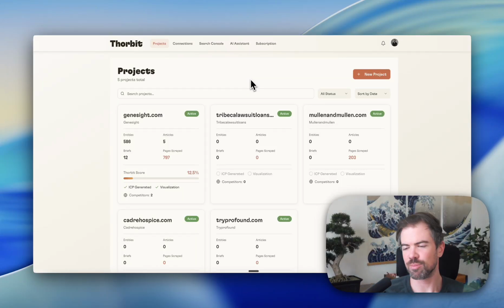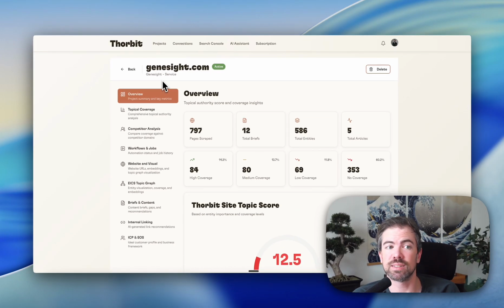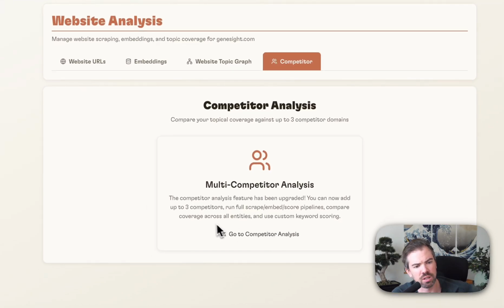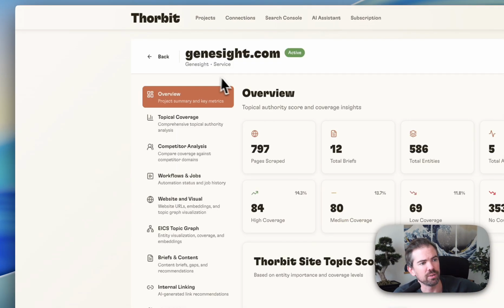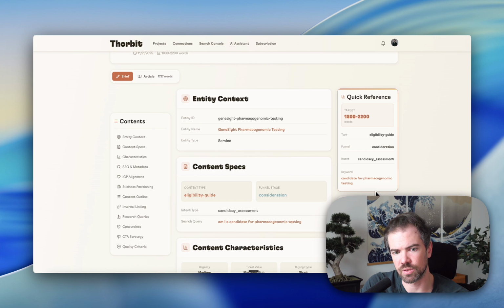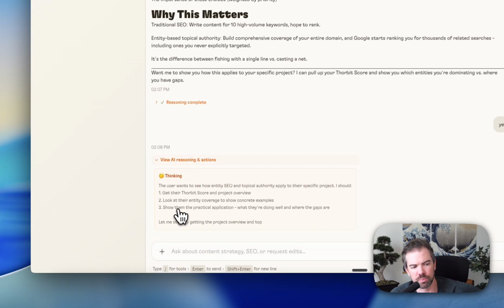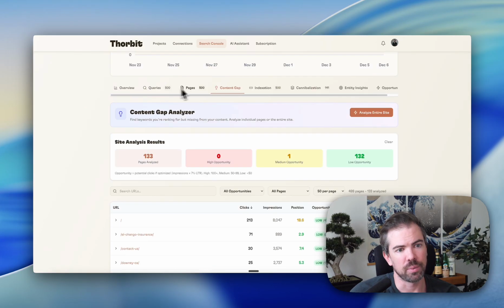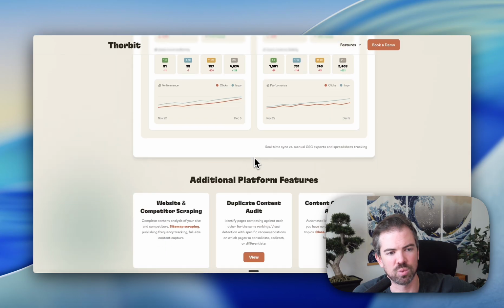thorbit agentic seo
Want to see the first agentic SEO tool of its kind? A major step to automating an entire website.

Not just keyword rankings. Not just content generation. Complete marketing intelligence—competitor research, customer psychology, strategic planning, and execution deliverables—in 3 hours instead of months. Build marketing capability with intelligent infrastructure you couldn't access before, and scale without hiring.

Agentic intelligence that autonomously interprets your data, builds strategy from research, and executes deliverables—without you having to bridge the gap between measurement and action.

Some Capabilities:

- Search Console Automations
- Scraping Entire Sites
- Proprietary Algorithms Reverse Engineering How Google Sees a Site
- Topical Authority Scoring
- Buyer Persona Research
- Internal Link Automation
- AI Agent Assistant with Deep Research
- Tools for Helping Sales Sell SEO
- Tools for Helping Defend Budgets and Opinions

We begin onboarding next week.